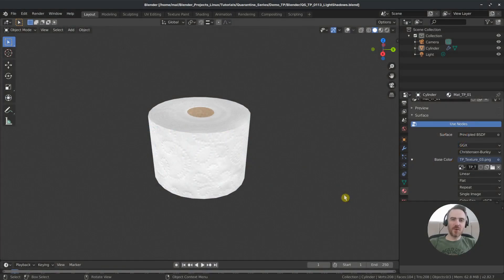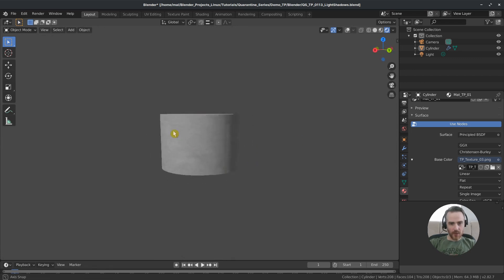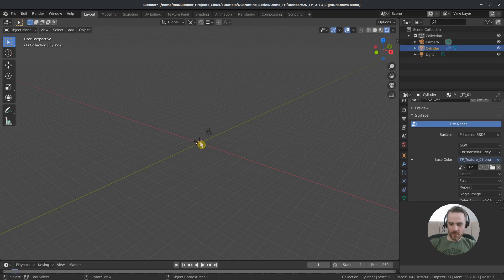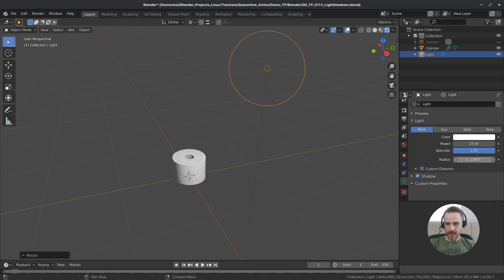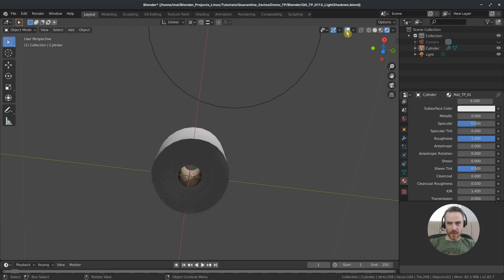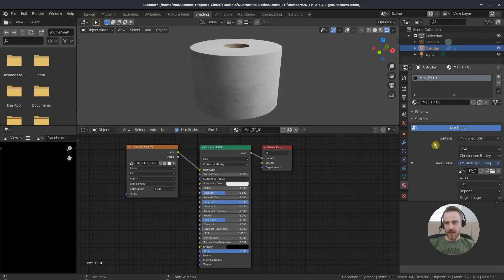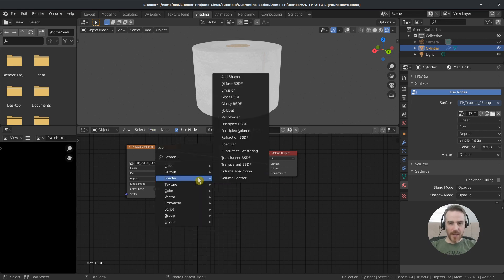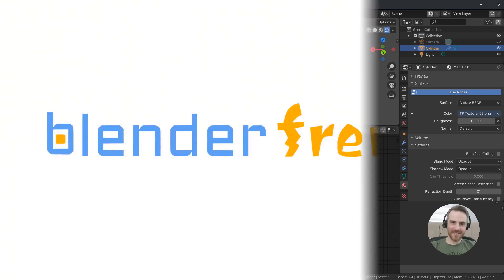Create simple shadows with a Point Light and Diffuse Shader | Blender 2.82 Quarantine Series 1-9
I discuss the options for the Point Light and Diffuse Shader to add simple shadows to an object. Timestamps below (Thanks to the help of Peter MOUEZA):

2:20 - Snap to World Origin (Shift + S)
4:15 - Control Shine with Roughness/Specular
4:44 - Light Radius & Shadow hardness
6:03 - Principled Shader
8:42 - Surface material without shaders
9:30 - Diffuse Shader
10:54 - Normal map for bumpy texture in next video